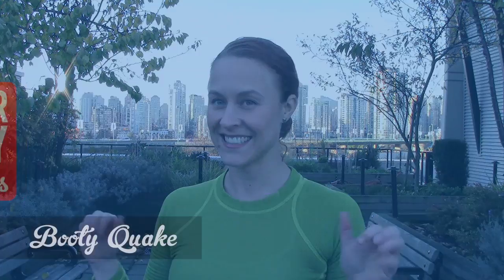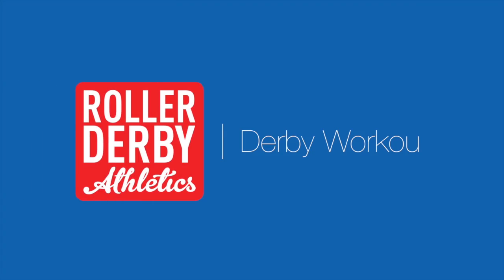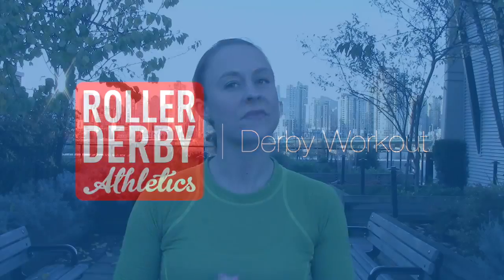No Hands Derby Workout | Roller Derby Athletics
Because sometimes you don't feel like doing push-ups. Or the ground is wet... Here is a roller derby specific workout that will make you strong and fast!